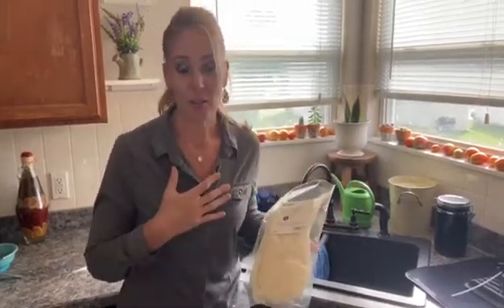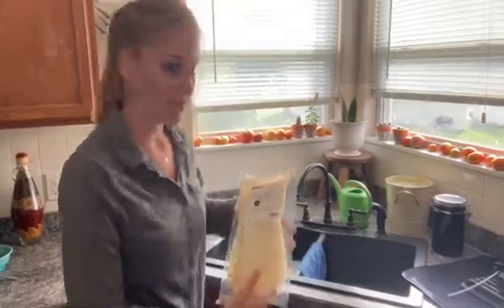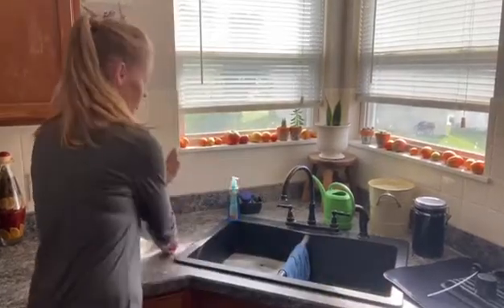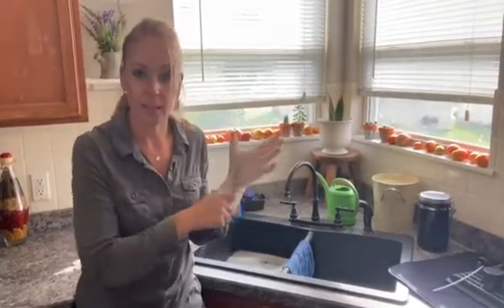The most durable cleaning gloves！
[Environmentally friendly] This BOOMJOY cleaning gloves are made of Nitrile which is food grade, safe, healthy, good ventilation, and environmentally friendly. BPA free.
[Extraordinary strength] These gloves are durable in use, even the sharp objects such as a knife, scouring ball, and cullet are not able to cut them. Well protect your hands during dishwashing and other household chores
[Skid resistance] The palm is full of raised diamond anti-slid particles, easy to firmly grasp slippery stuff
[Anti-corrosion] Keep your hands safe when using harsh chemicals, acid, and alkali, also high-temperature resistance
[Easy cleaning] These rubber gloves are easy to clean, superior waterproof, oilproof and anti-dirt performance